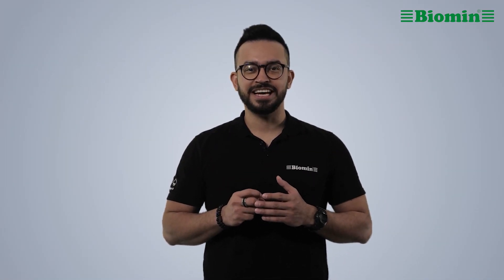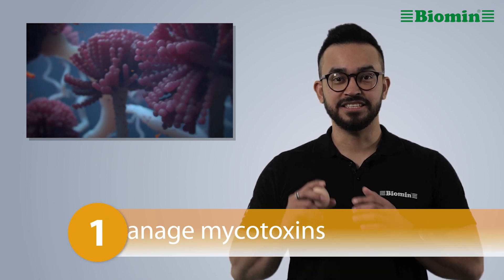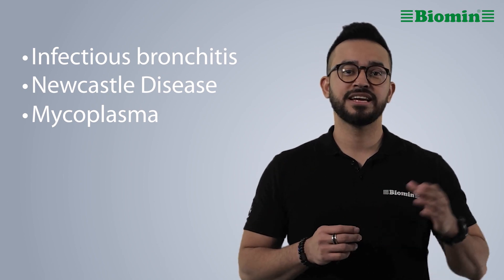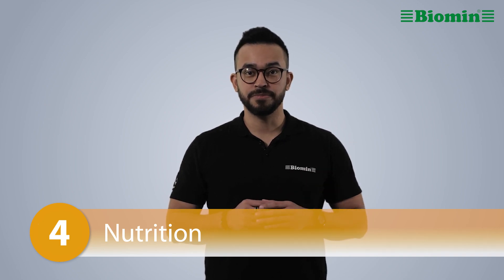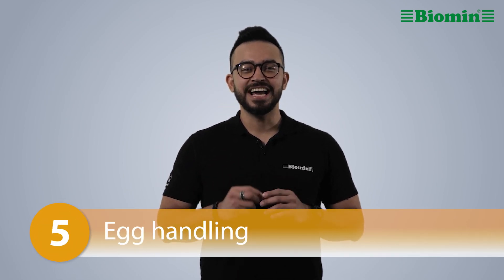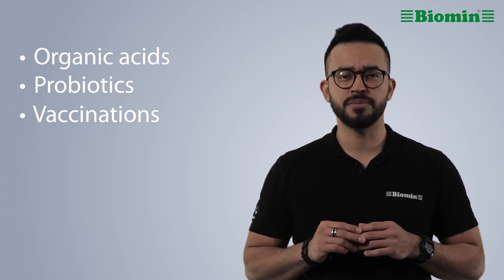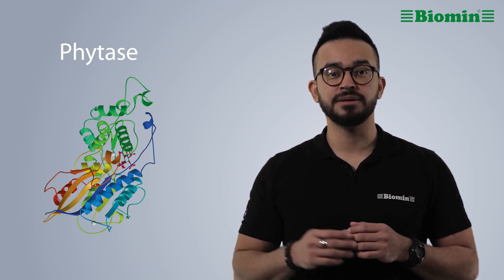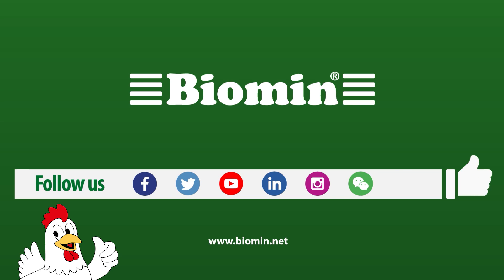8 Ways to Improve Egg Quality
Boosting egg quality means mitigating negative factors like mycotoxins and pathogens, and supporting your birds with optimal nutrition and management. In this video, we share eight simple ways to improve egg quality.
Download a visual guide to common problems with eggshells and their causes
or get more in-depth information about improving egg and eggshell quality at our

You can also get in touch with a BIOMIN expert who can help you improve the quality of your eggs